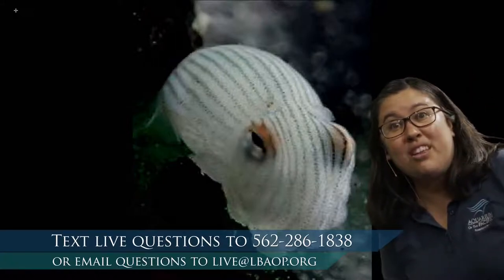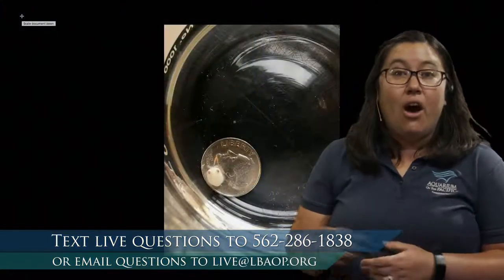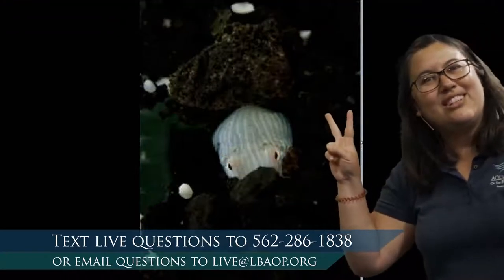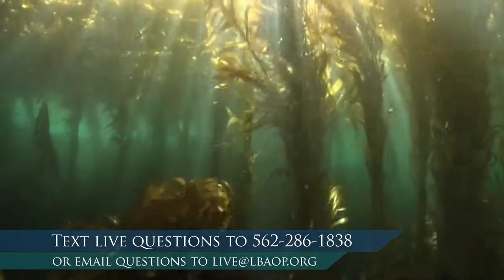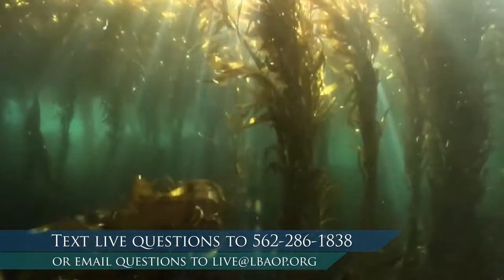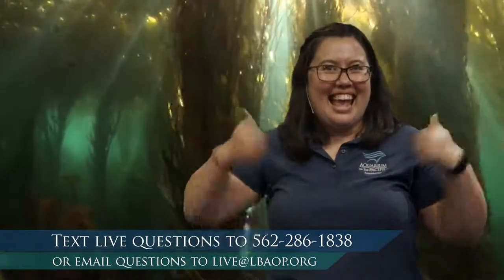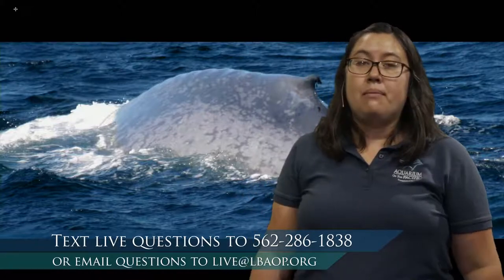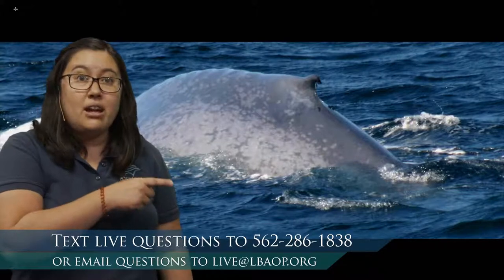Barracuda Bunch: Extreme Animal Size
Let's explore the advantages for being extremely small or large.

Discover some of the wild adaptations that these animals have!